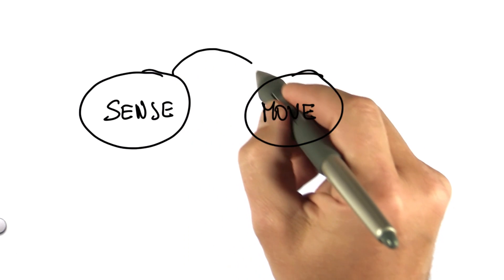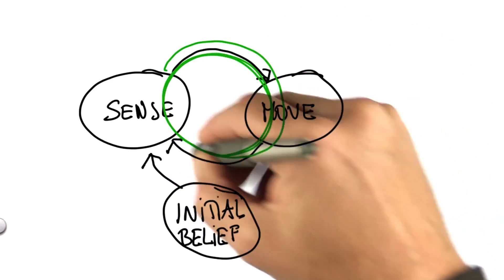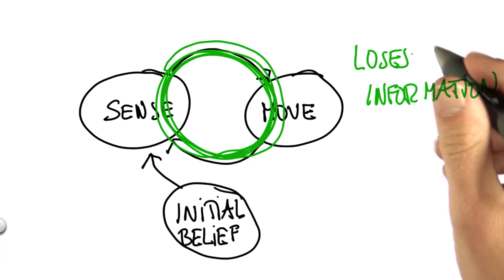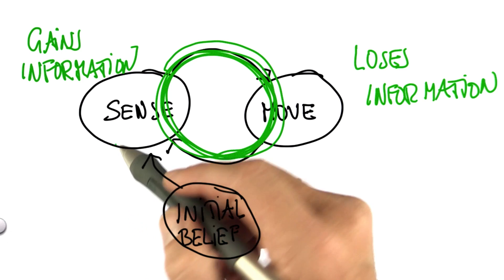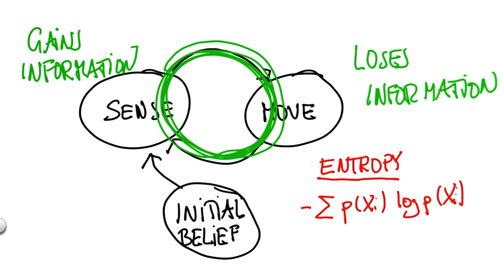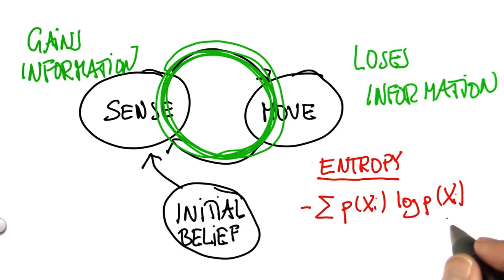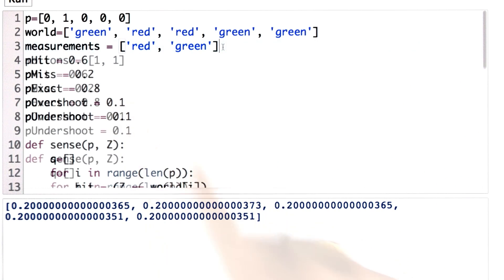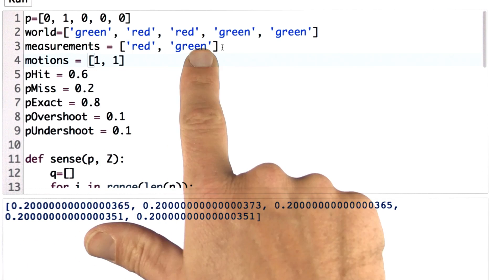Sense and Move - Artificial Intelligence for Robotics